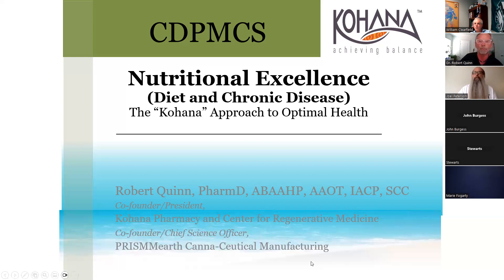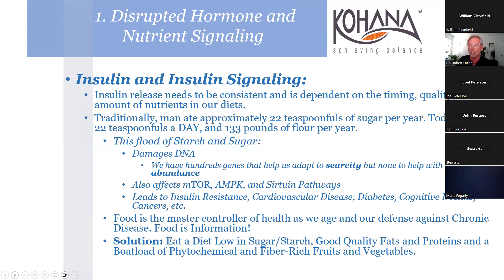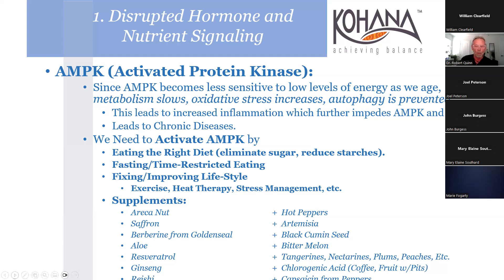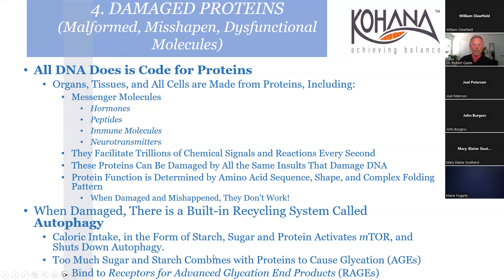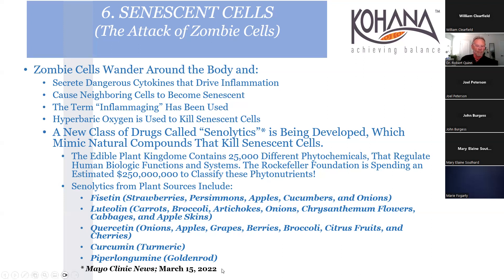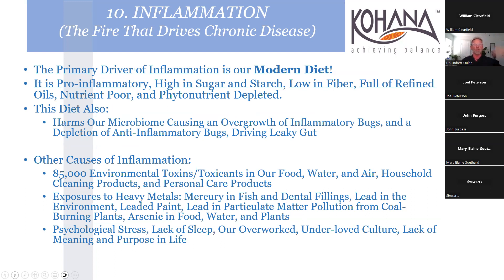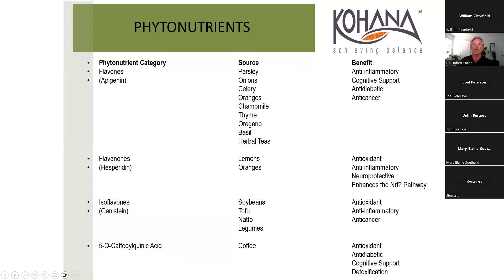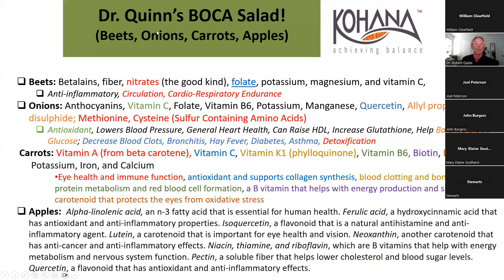Nutritional Excellence-The Kohana Approach to Optimal Health with Dr Rober Quinn